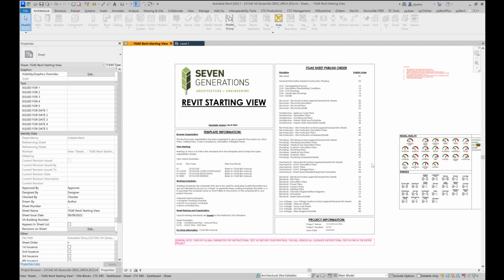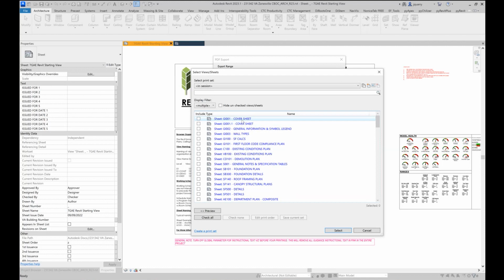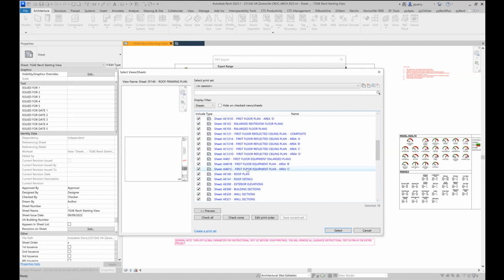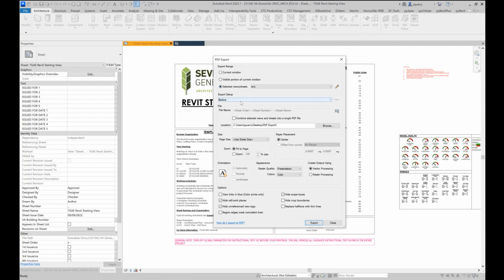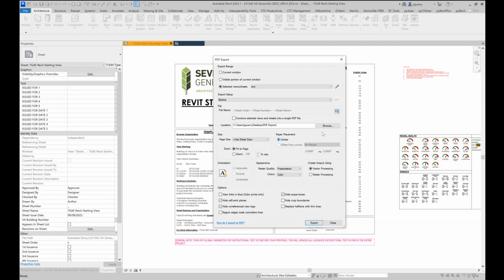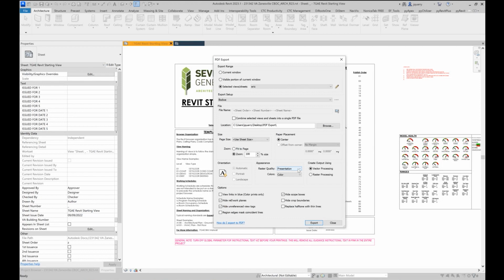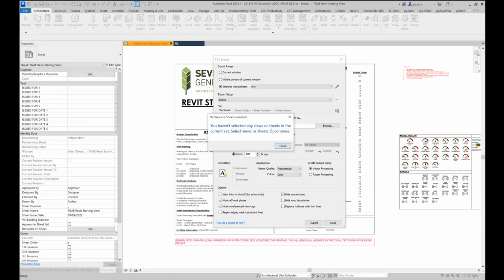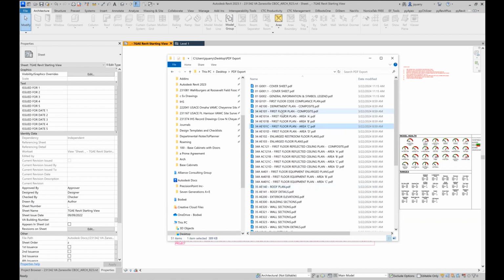Exporting PDF Sets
Part 1 of the REVIT Impromptu Sessions recorded on March 22nd, 2024.

00:00 Intro/PDF Export Window
01:20 Select View/Sheets Window
03:27 Edit Print Order (not common, just in case)
05:20 Hide Unchecked/Save New Set
6:00 Naming Rules & Setting Location, Additional Sheet Set Adjustments
09:14 Options: Hiding Crop Regions & Select Print Set, Published Folder
12:00 Outro